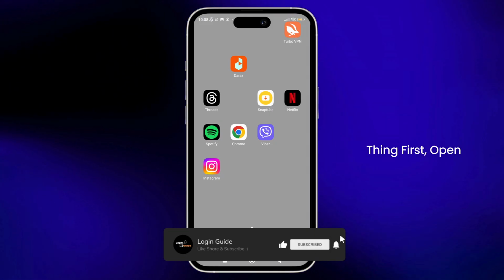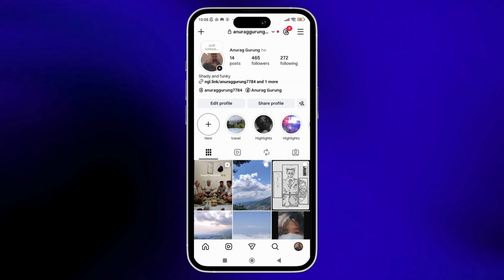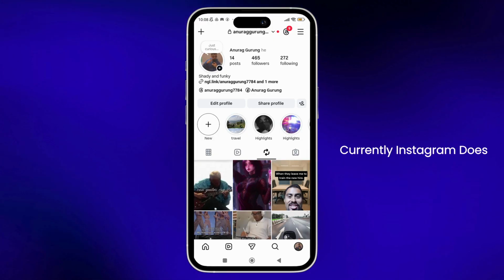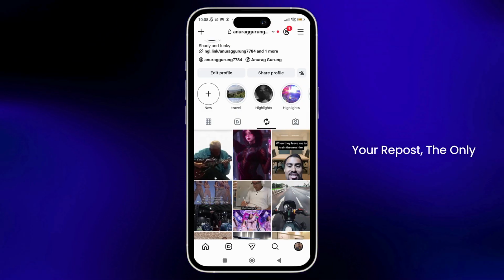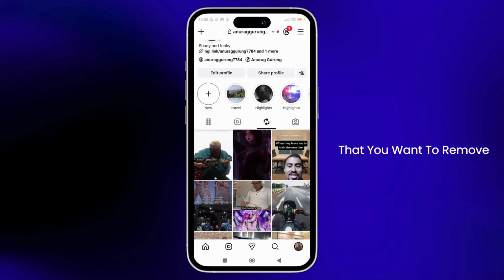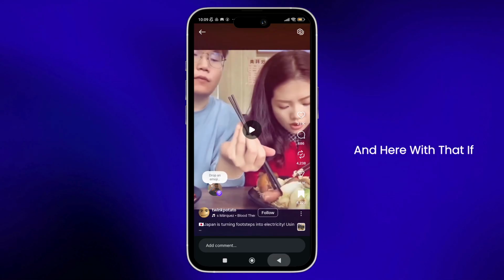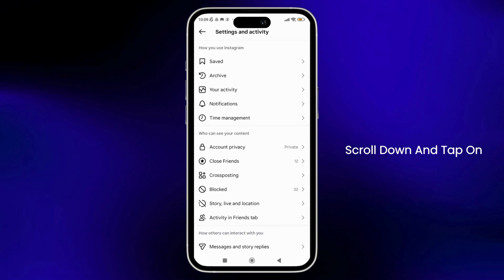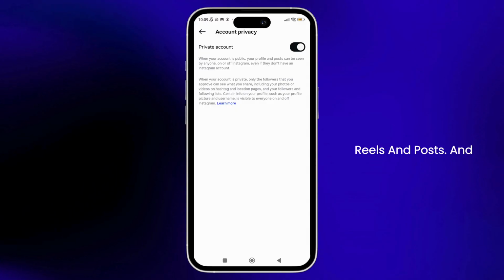How to Hide Reposts on Instagram | Private Reposted Reels and Posts (2026)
Want to keep your reposted content private on Instagram? 📱🔒 In this step-by-step 2026 guide, you’ll learn how to hide reposts on Instagram and control who can see the reels and posts you’ve reposted.

Whether you reposted something by mistake or simply want a cleaner profile, this tutorial will show you how to manage and hide reposted reels and posts on Instagram quickly and easily.

What You’ll Learn in This Video:
✅ How to hide reposted reels and posts on Instagram
✅ How to manage repost visibility settings
✅ How to remove or undo reposts from your profile
✅ Tips to keep your Instagram activity more private

This guide is perfect for anyone who wants better privacy and control over their Instagram reposts in 2026.

📌 Chapters:
⏱ 0:00 – Introduction
⏱ 0:10 – How to Hide Reposts on Instagram